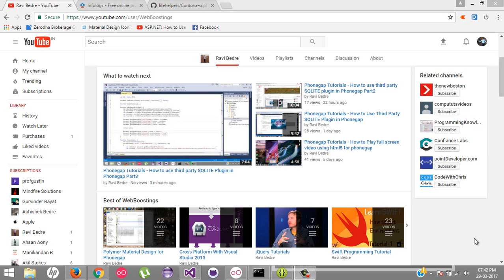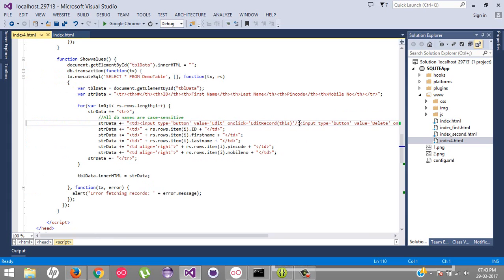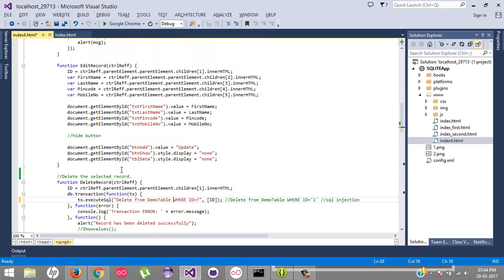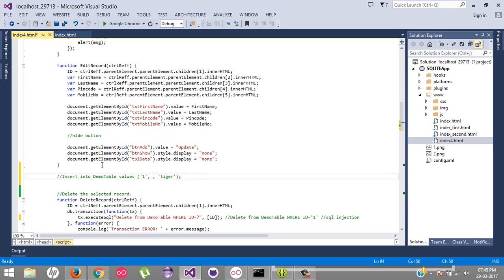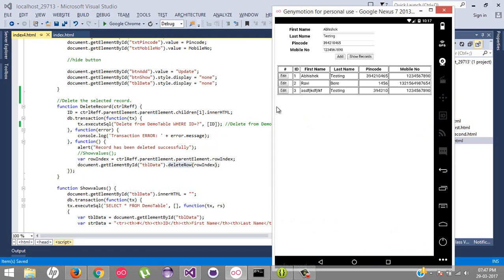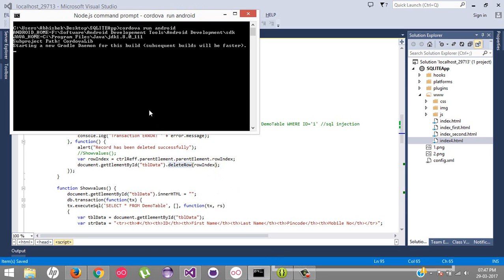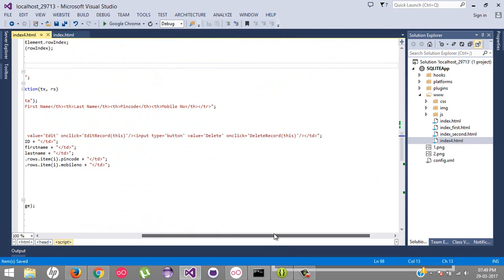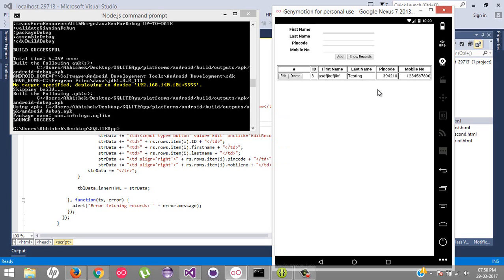Phonegap Tutorials - How to use third party SQLITE Plugin in Phonegap Part5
Don't know how to use third party SQLITE Plugin in Phonegap application. No Worries watch this complete series and learn to manage the SQLITE in Phonegap Application.

Thanks
ABhishek